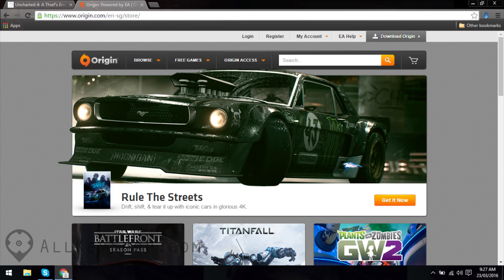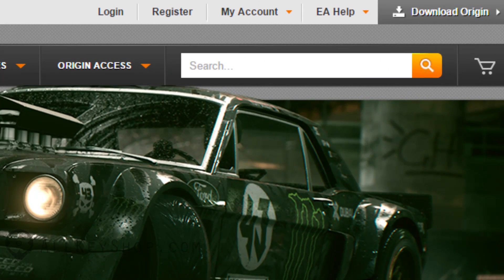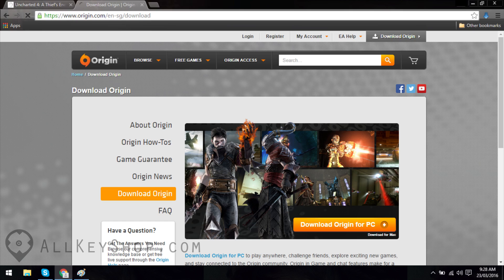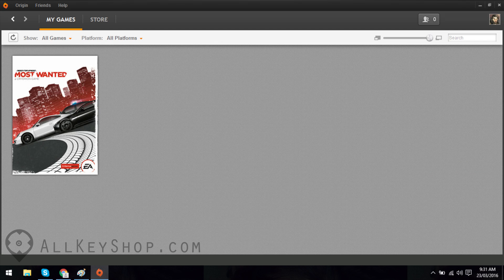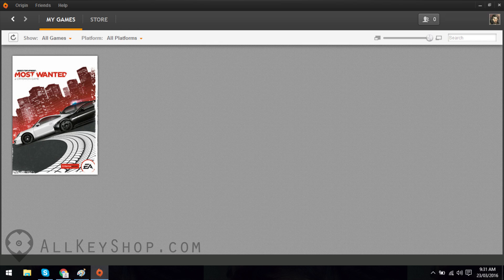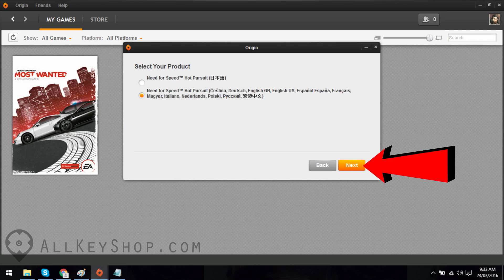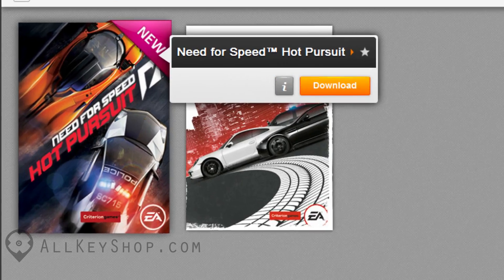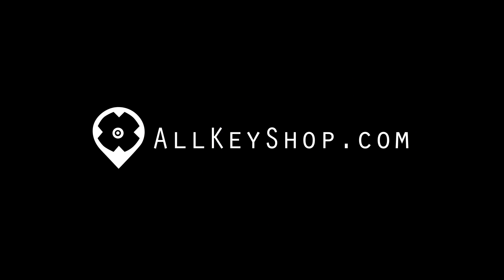How to Activate a Game Key in Origin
Activate that game key you just bought for Origin by following this quick and easy guide.